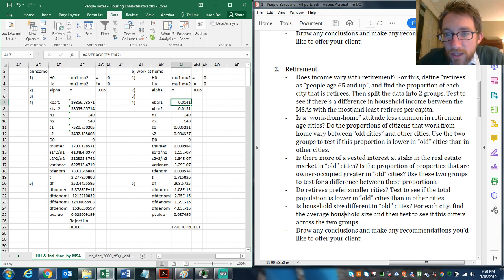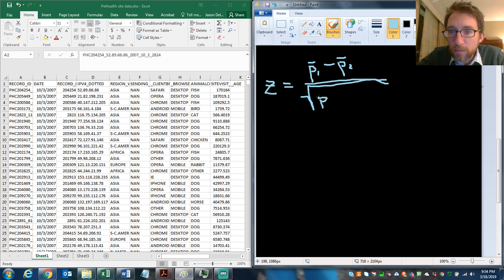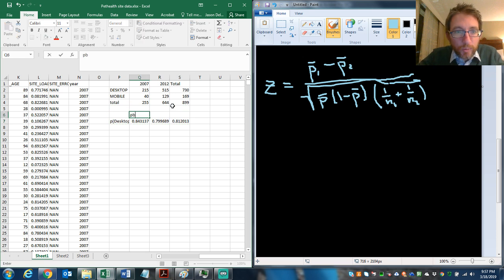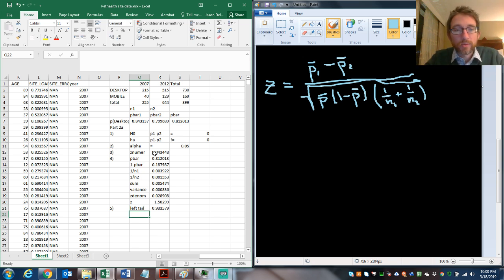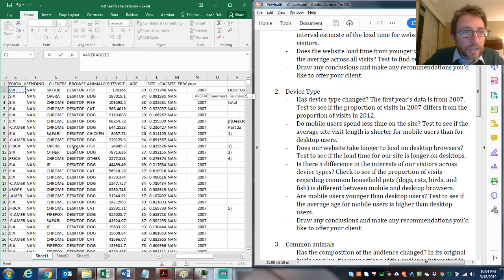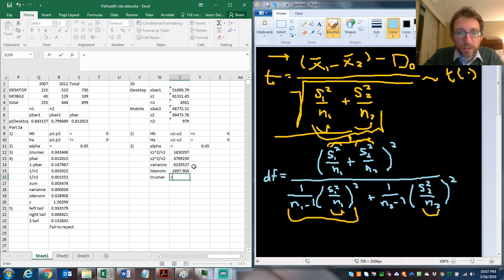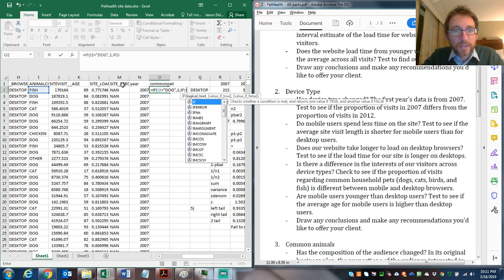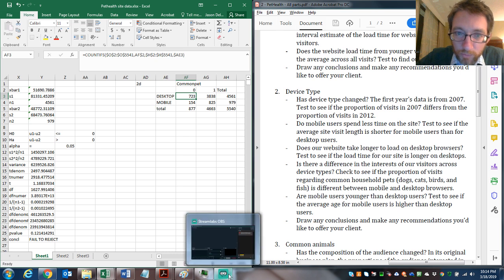Jason Delaney Live Stream